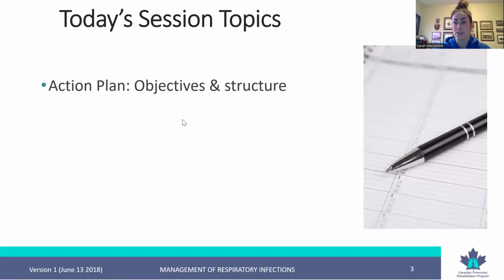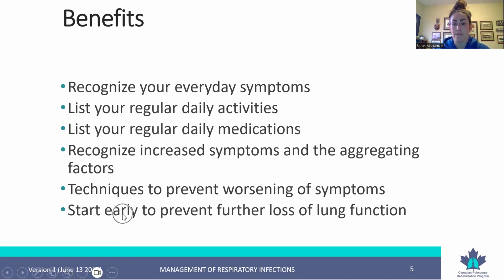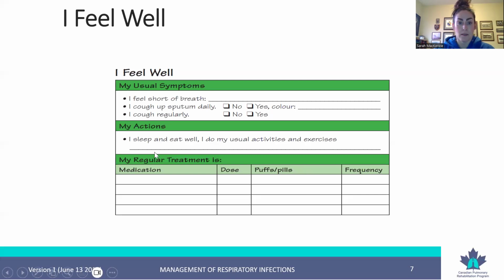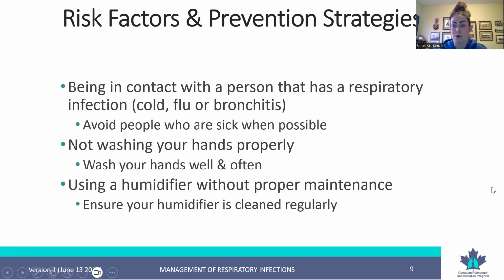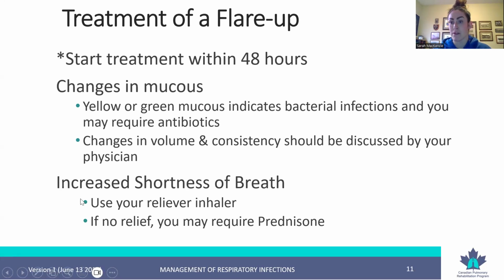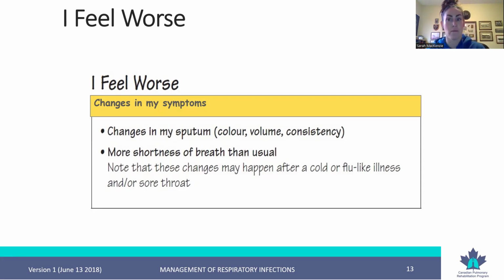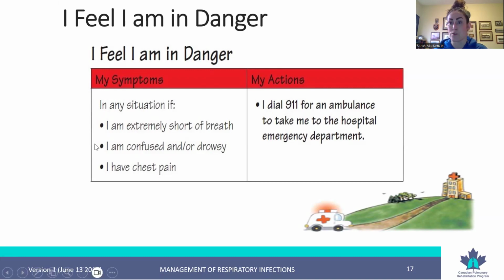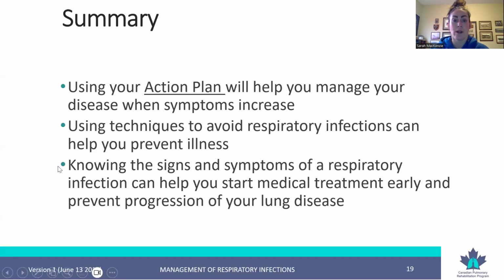8 Respiratory Infection Action Plan Part 1